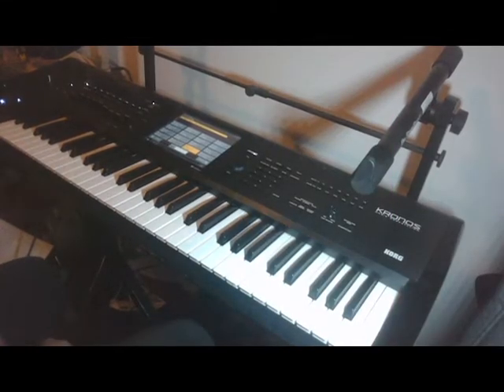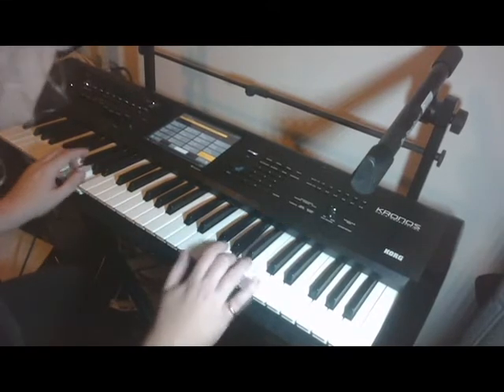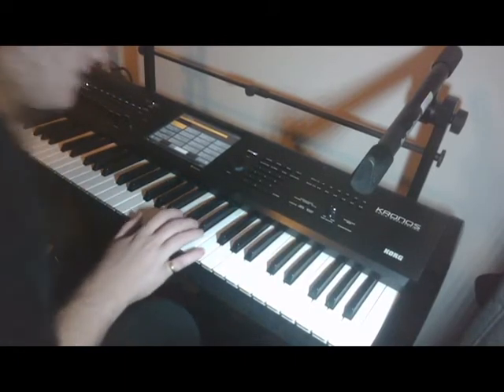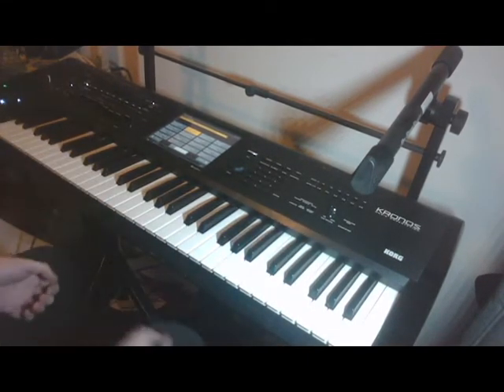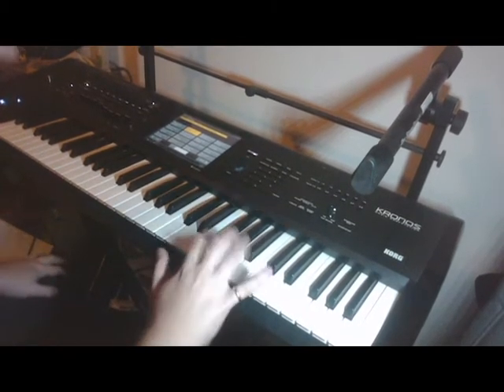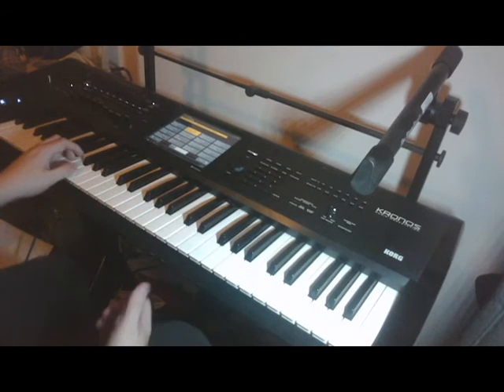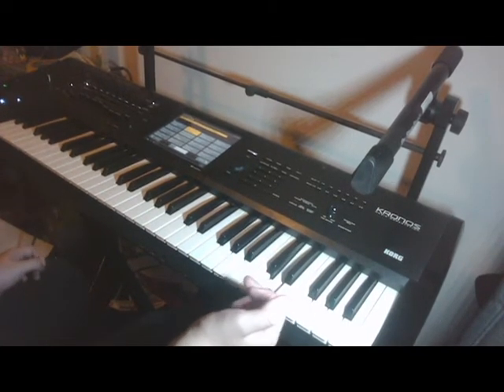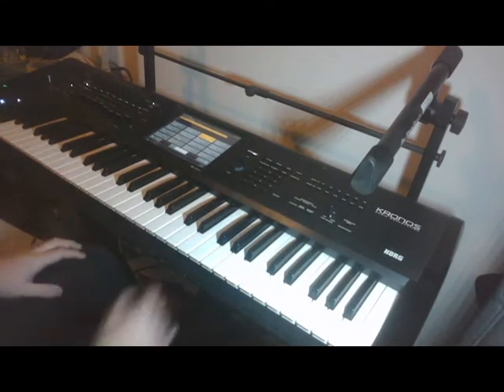Ride the Stars - Horizons Edge (Keyboard Playthrough and Tutorial)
In this video i give a bit of insight into some of the techniques i use in playing one of our favourite songs to perform "Ride the Stars" from our album "Heavenly realms"